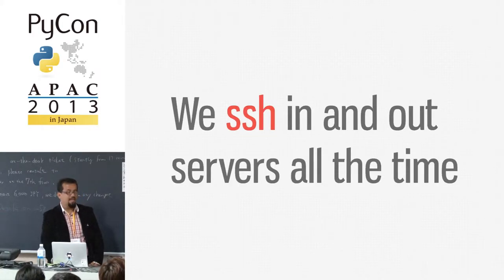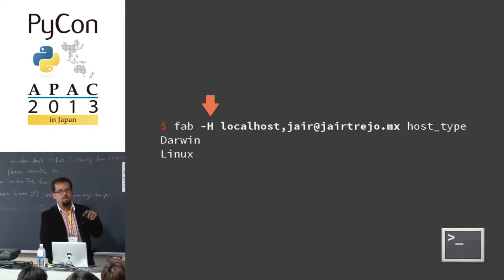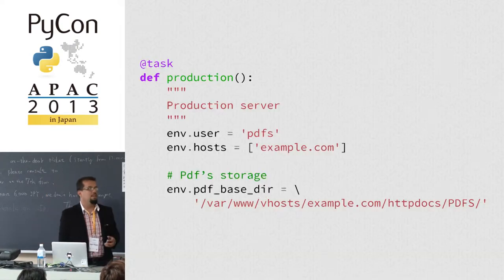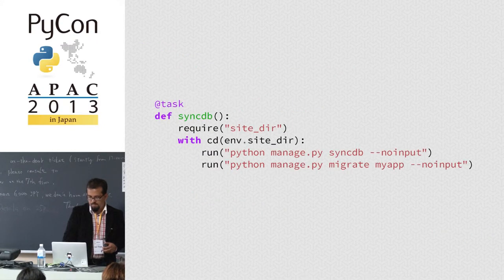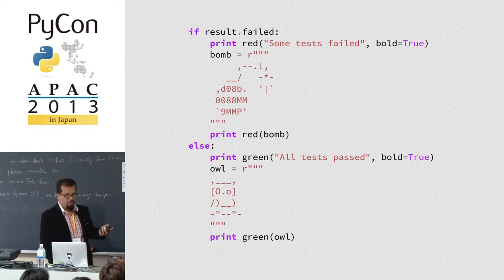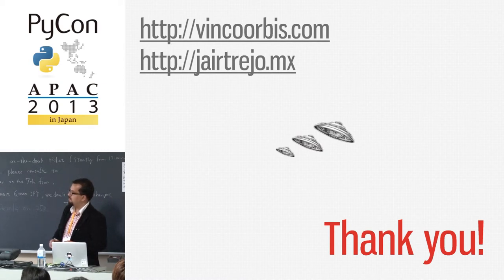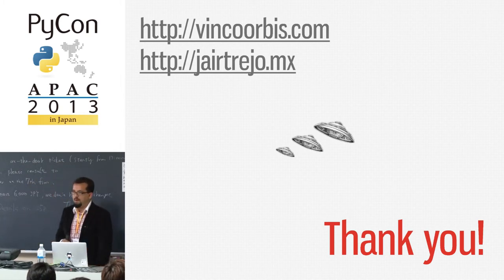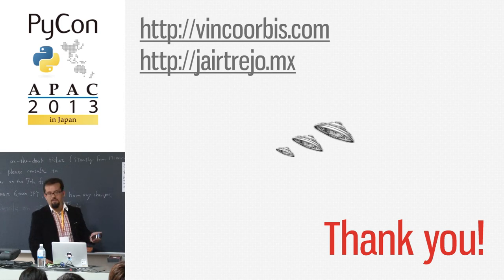Fabric for fun and profit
Throughout my life I have written my share of shell scripts to automate varied tasks, from boring file uploads to complex web app deployments. Fabric is a tool that has helped me make all that work easier and more fun by using Python.